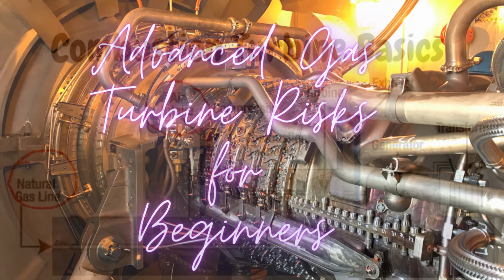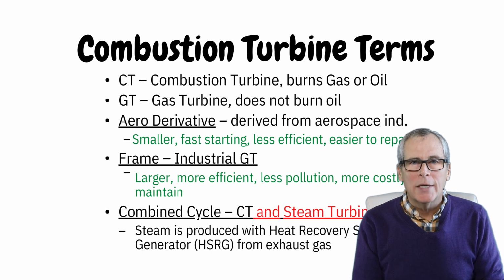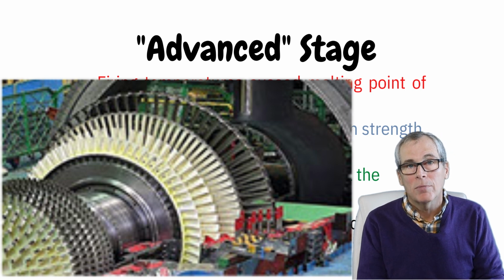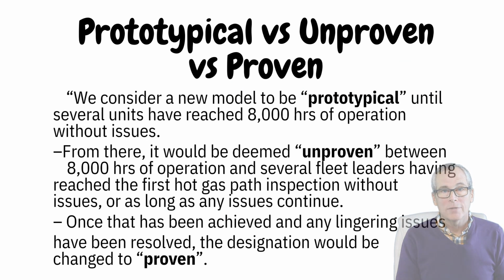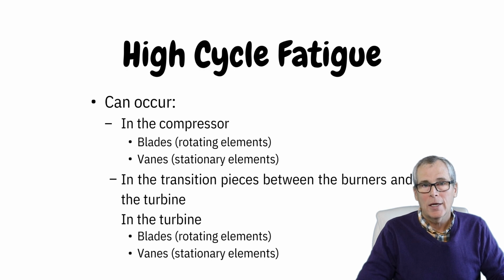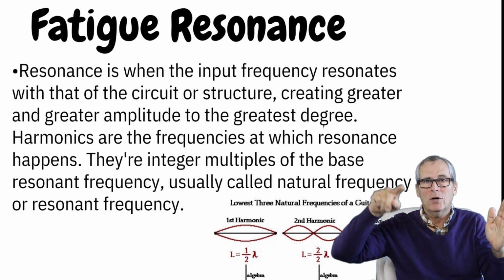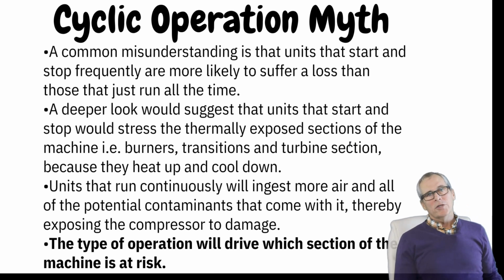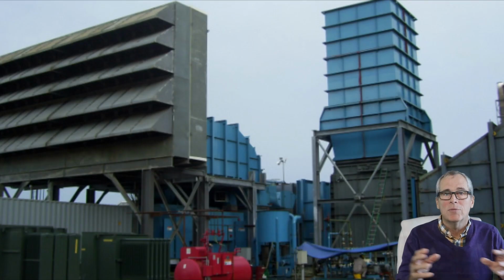Advanced Gas Turbine Risks for Beginners Part 1 with no help from ChatGPT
For anyone who would like to learn about Advanced Gas Turbines and the typical failure mechanisms that can lead to catastrophic loss. Starting at the inlet and working through each section of the machine you will learn what can happen when things go wrong! You do not need to be a mechanical engineer to understand these concepts. If you are a Fire Protection Engineer who addresses fire risks in Gas Turbines, this two part series is for you!